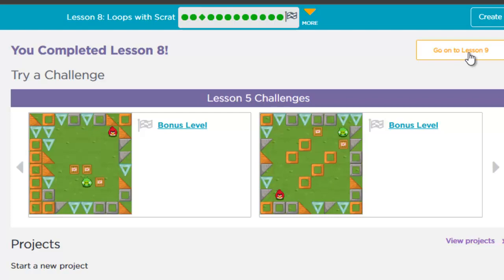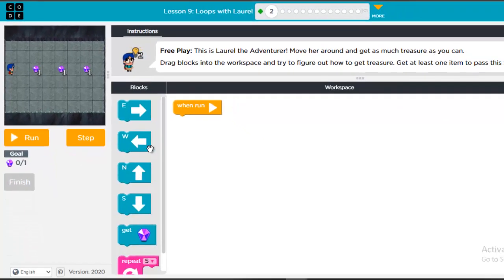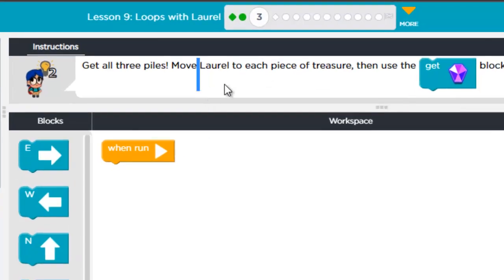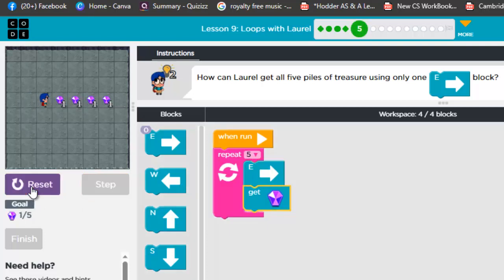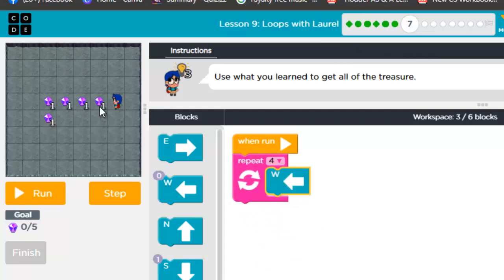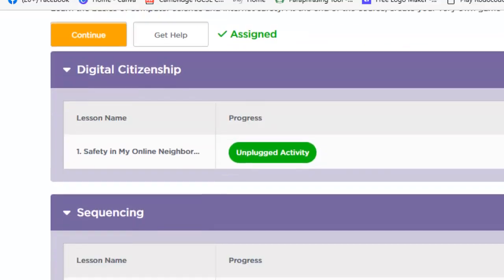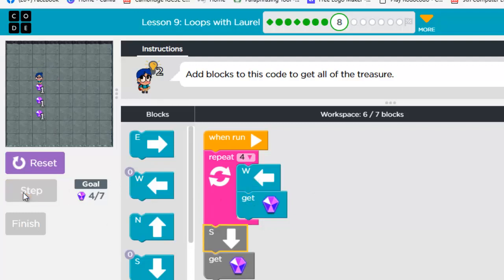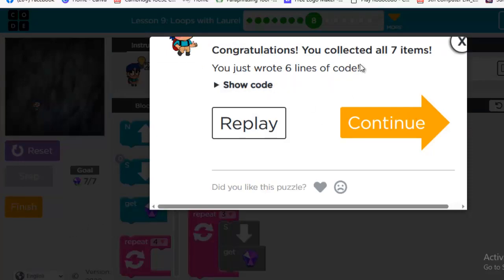Lets Learn Loops Course A | Lesson 9 Part 1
Lets Learn Loops Course A Using Repeat Block | Lesson 9 Part 1
00:00 intro Lesson 8 Completed Try Challenge Levels
00:17 Safe your Time To Use Chapters
00:18 session start Lesson 9 Programming with Rey & BB-8 Course A-B
00:51 Using loops /repetition block Building Strategy
01:44 Level-3  Critical thinking using loops
02:46 Level 4  Keep going BB-8 Programming with Rey - repetition blocks
03:48 Level 5  Solve the Puzzle 1 getting interesting Get it BB-8
04:36 Level 6 Puzzle-2 is little tricky Can you Get it all BB-8 ?
05:37 Level 7  You can do it? Critical thinking
06:17 Level 8 Go and get it .Puzzle Critical thinking Stage
07:05 Level 9 Challenge Puzzle - Gather all the Scrap metal-using Repeat loops
13:10 Level 10 you can do it ? Build your logic-using repeat loop
14:41  Level 11 Challenge Can you get it all ? solve the puzzle (write your an Algorithm)
15:30 Level 12 Final Puzzle Challenge keep going ,its tricky
17:25 Lesson 7 Use  of Repetition-loops
17:51 Lesson 8-Level 1 Loops with Scrat
Course A KG part 2|  Lesson 4 | Lesson 5 | Sequence and Programming  with Scrat | Learn To Code